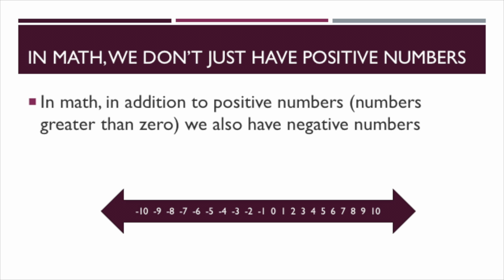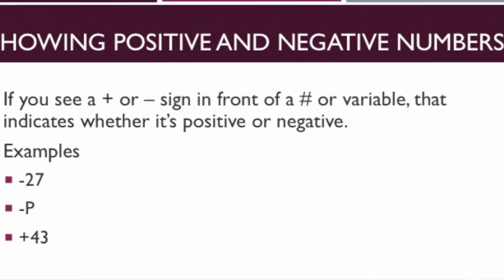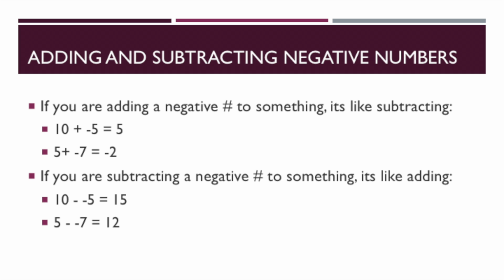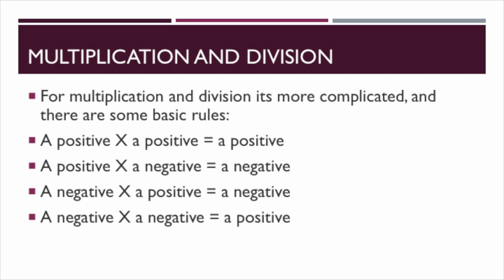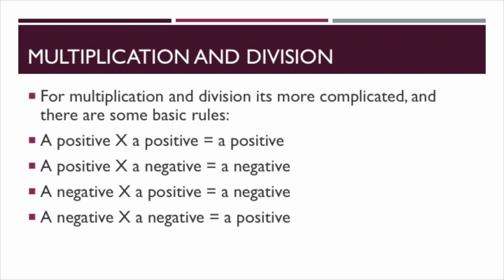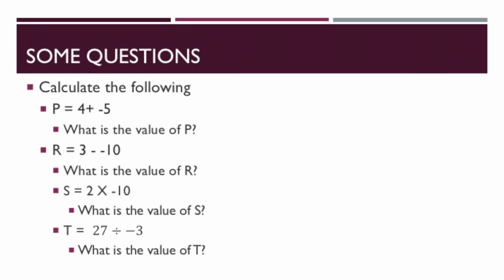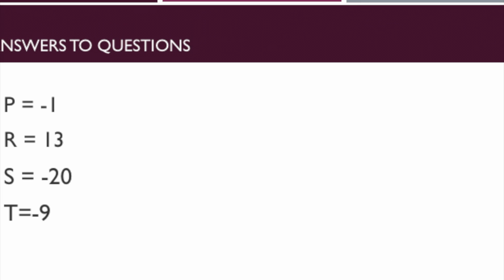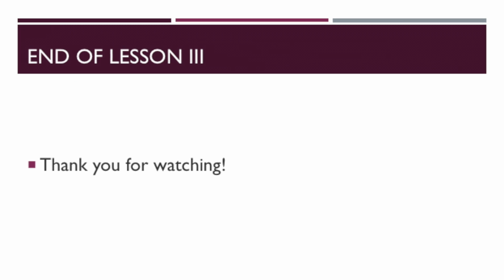Introduction to Algebra Lesson III - Positive and Negative Numbers